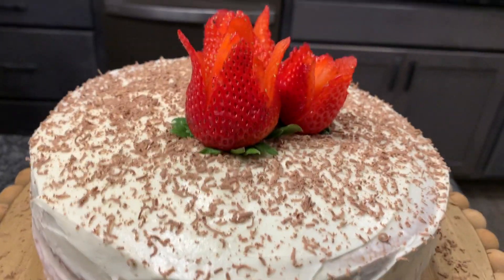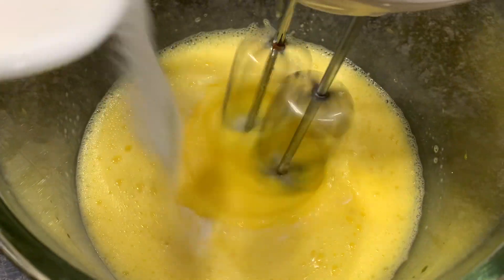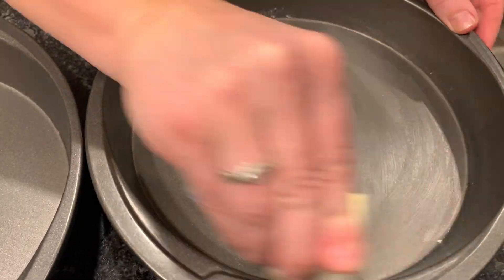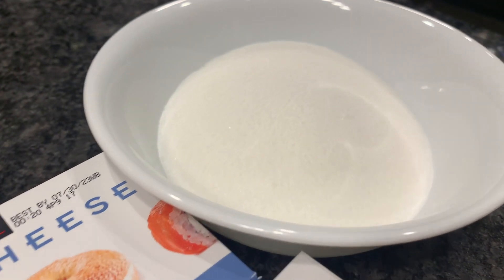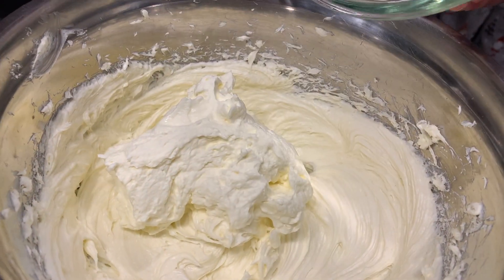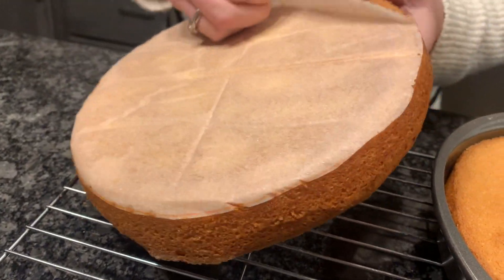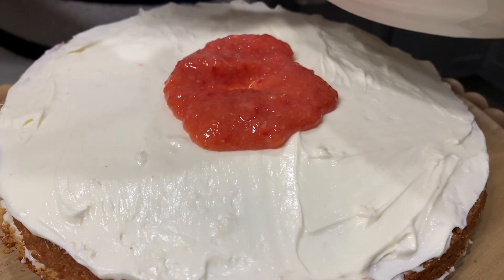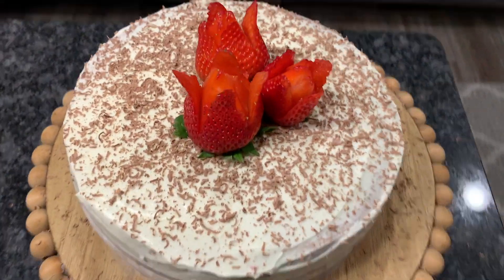BEST Cake Recipe 😻